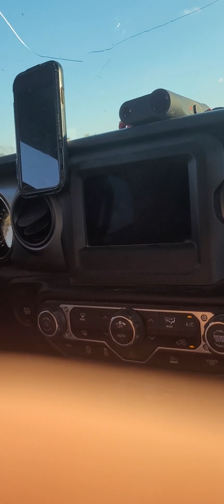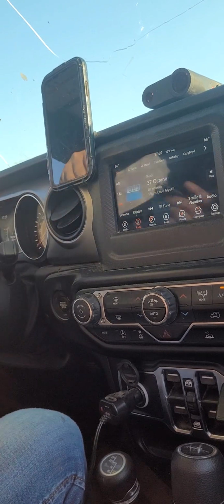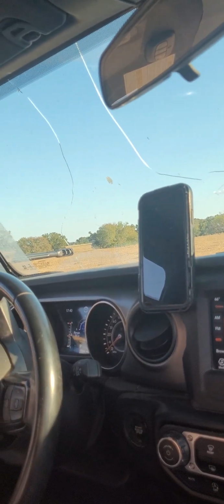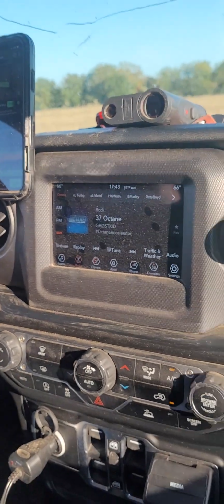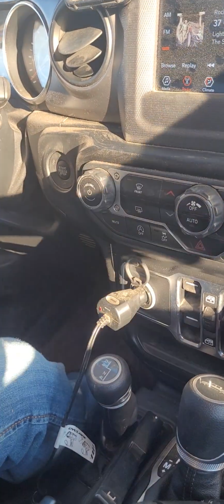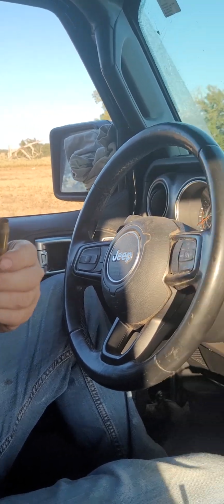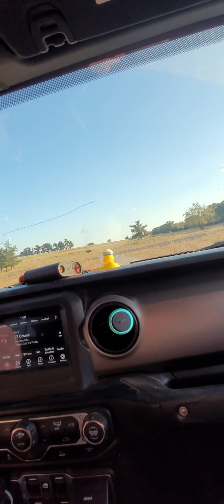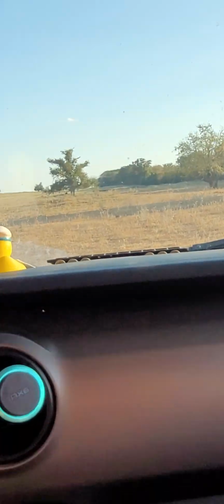A lesson in milliradian and moa's